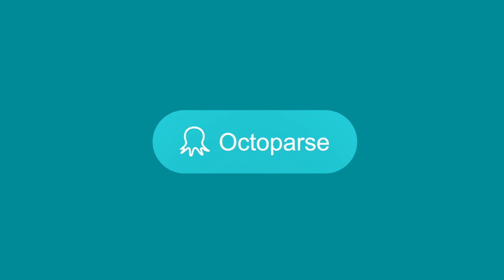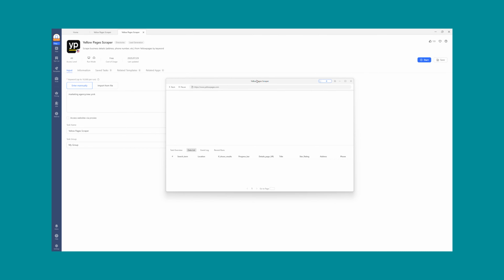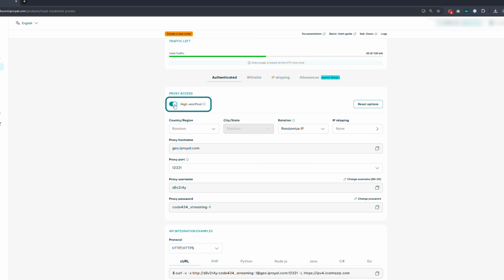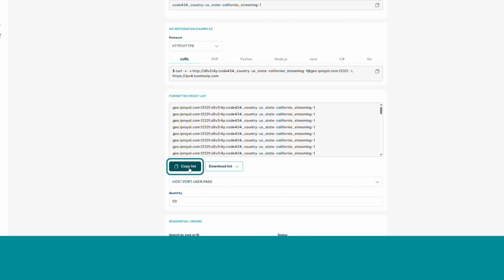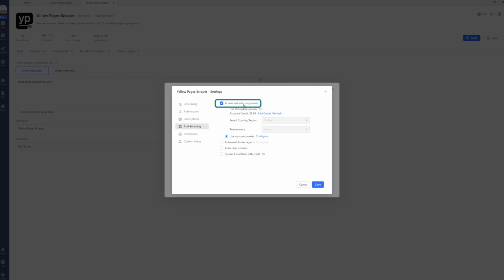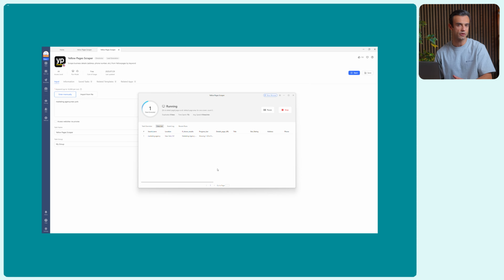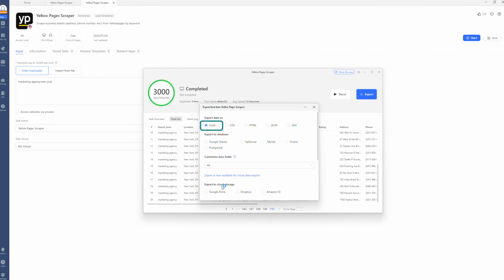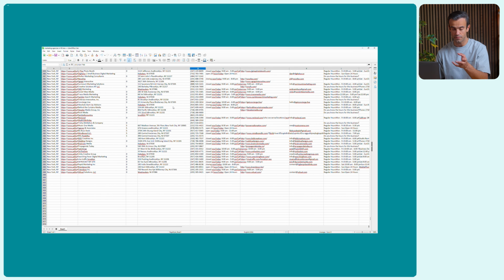How to Use Residential Proxies to Bypass Blocks and Scale Fast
Scraping websites like Yellow Pages and keep hitting blocks?
You’re not alone — and you’re not stuck either. In this video, we’ll show you exactly what happens when you try scraping without a proxy… and how to fix it instantly using IPRoyal’s residential proxies with Octoparse.

TIMESTAMPS

0:00 Why does your web scraper get blocked without proxies?
0:32 What happens when scraping fails due to IP blocking?
0:48 How do you set up residential proxies with IPRoyal?
1:26 How do you add proxies to Octoparse for scraping?
1:58 Does proxy integration fix scraping errors in Octoparse?